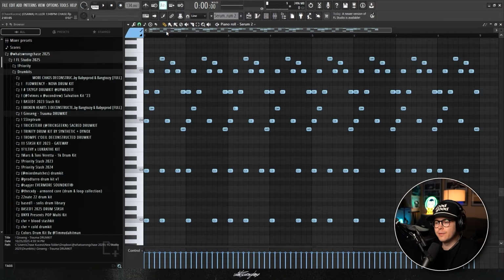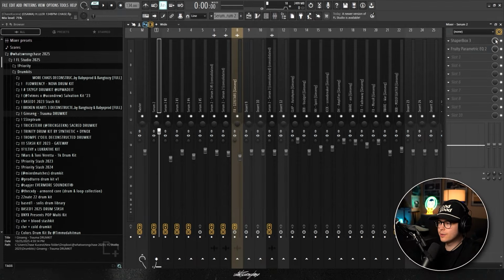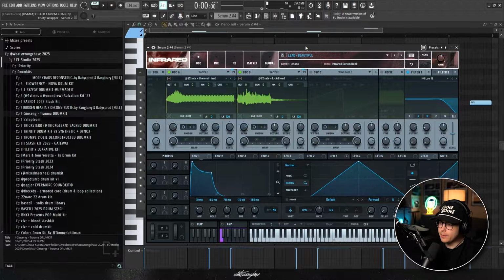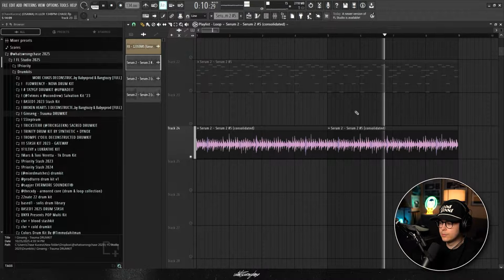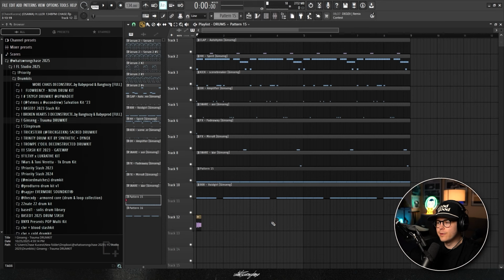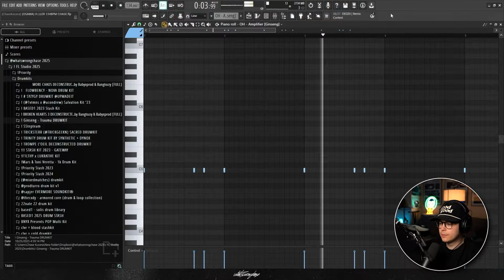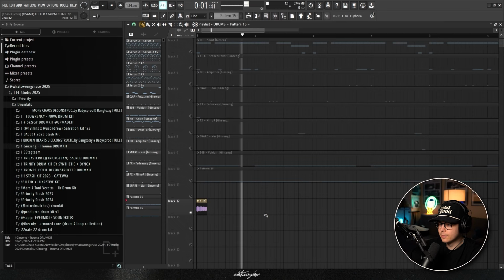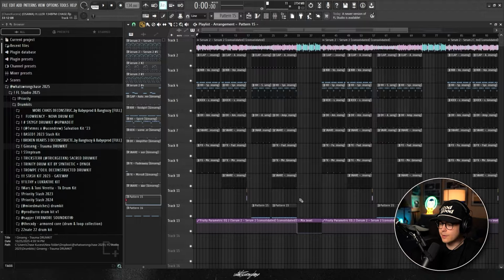How To Make A PSYKOTIC Type Beat For OSAMASON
Infrared Serum 2 Bank OUT NOW!

0:00 Intro/Preview
1:09 Key
2:12 Synth
2:47 Lead
3:23 Lead 2
4:01 Pluck
5:06 Bass
5:40 Melody Preview
6:09 Drums
9:43 Arrangement
10:15 Outro